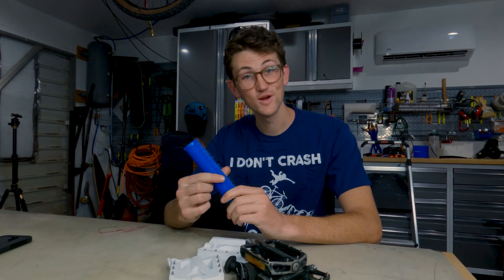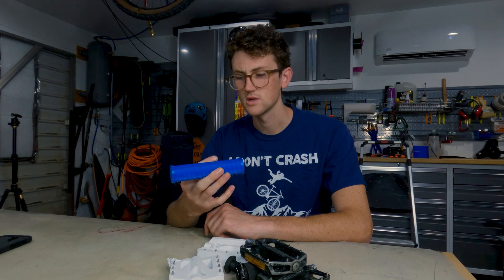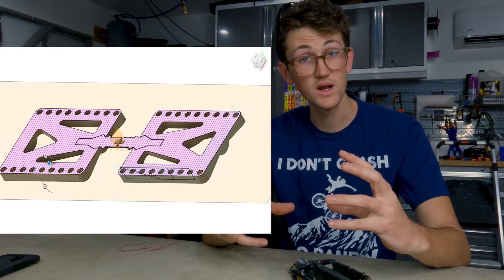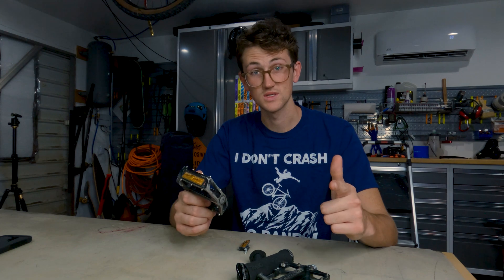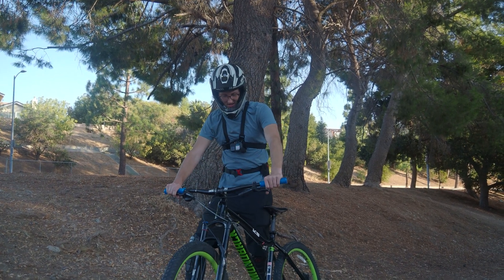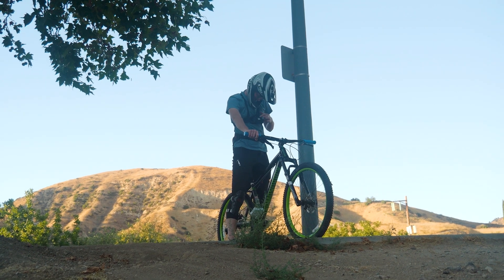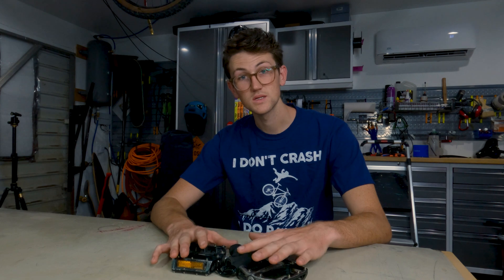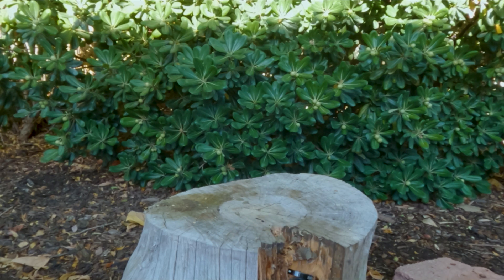How strong are 3D printed bike parts?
This week I decided to design and print pedals and grips to see what I can swap on my bike for 3d printed alternatives.